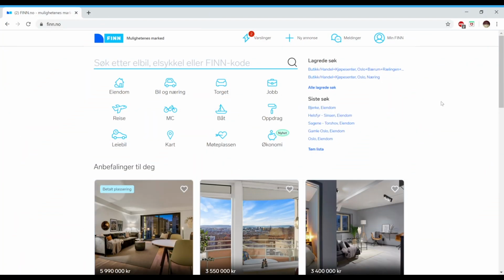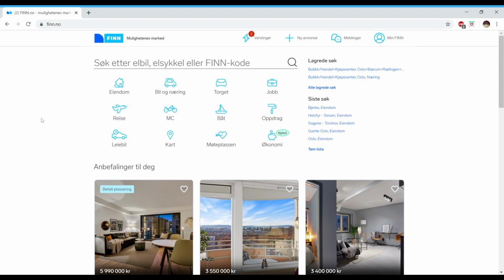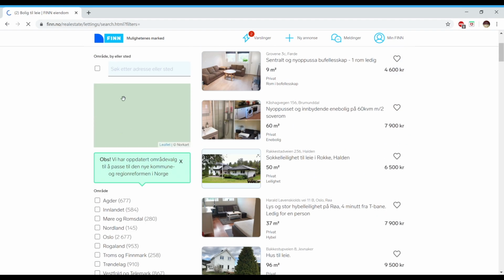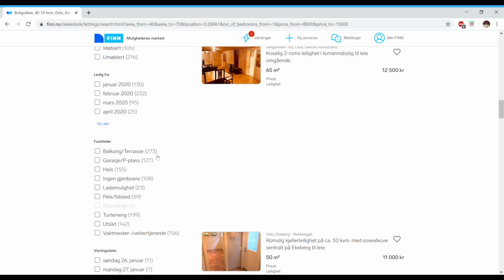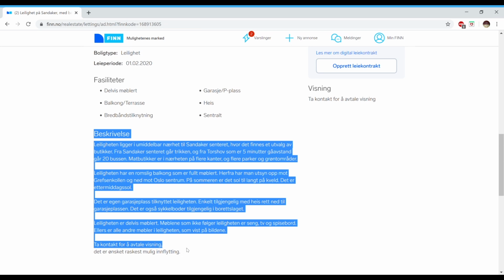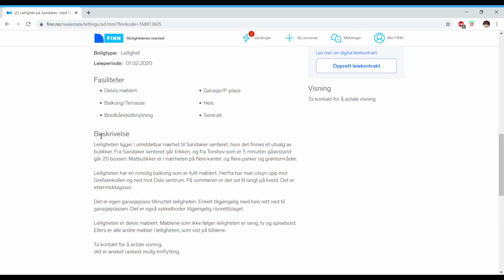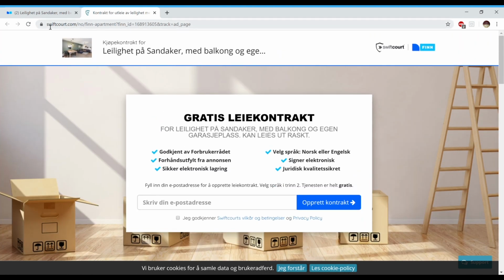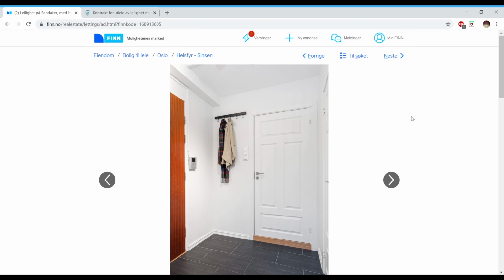Rent apartment in Norway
Hey everyone

In this video I been giving you tips on how on information about renting apartment in Norway.